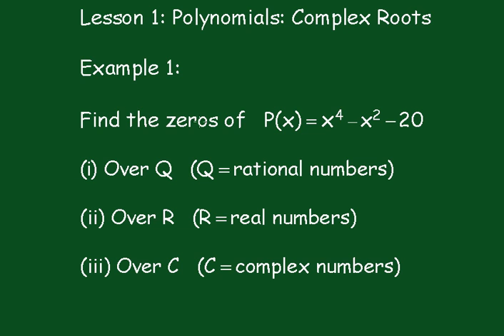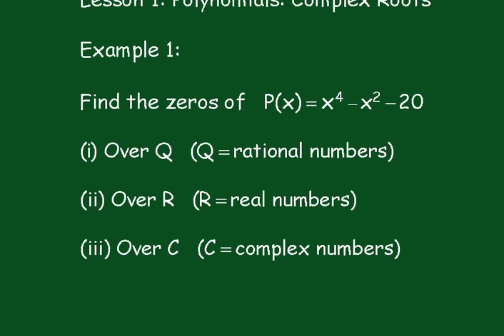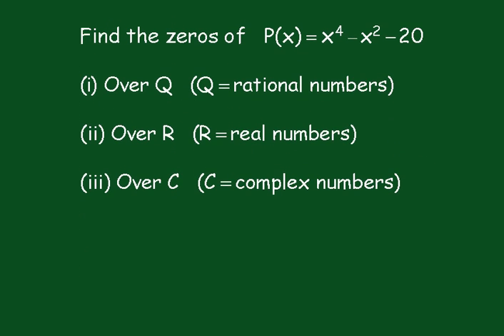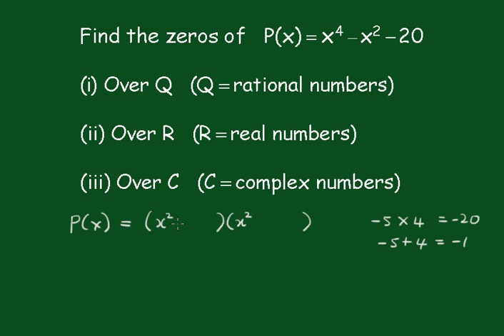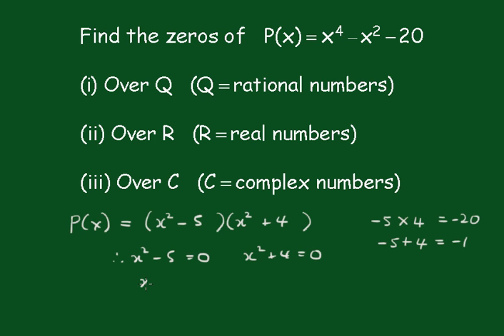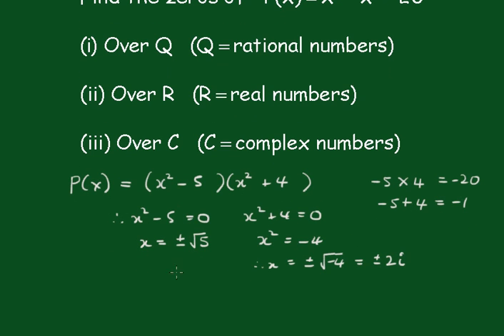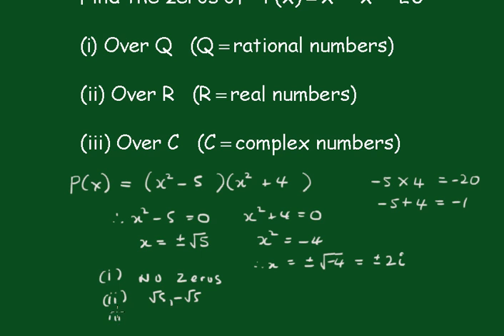Polynomials: Lesson 1 (complex roots: example 1)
A polynomial is solved over the fields of rational,real and complex numbers.
Two or more videos a day will be uploaded on the harder courses in the Higher School Certificate (HSC) in NSW Australia. These courses are equivalent in standard to the A-Levels in Great Britain, the AP Level in the USA and the International Baccalaureate (IB). The content is similar, but where there are differences, additional videos will be produced.

Regards,
John Kinny-Lewis